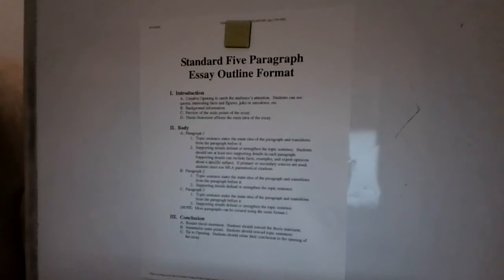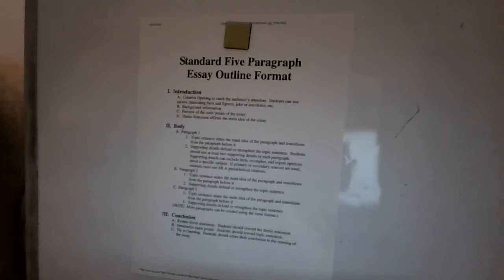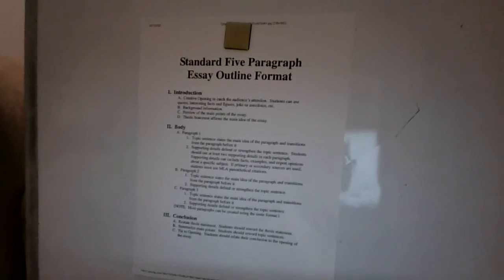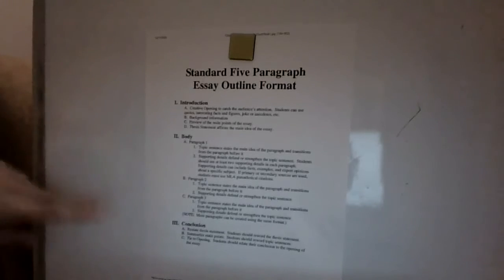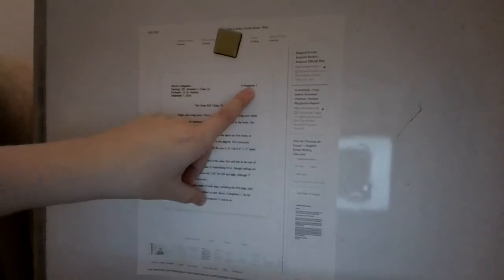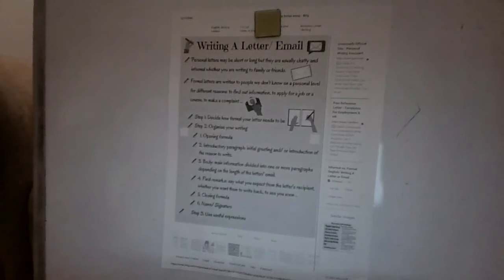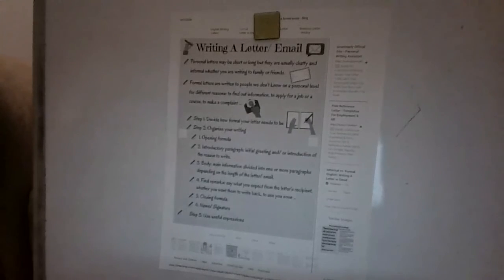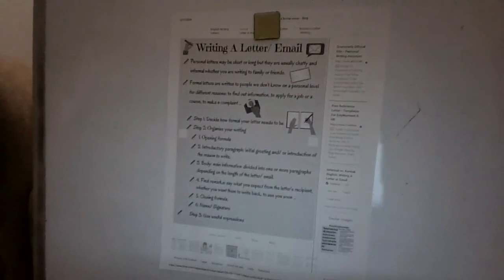Writing a Formal Essay